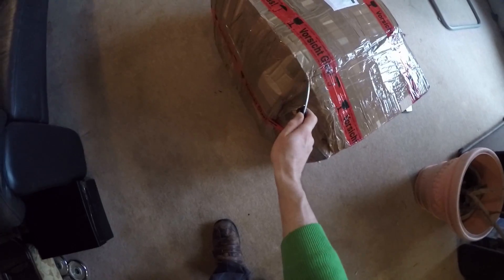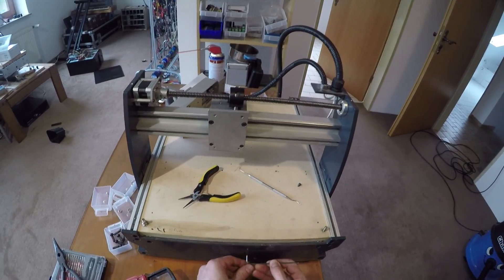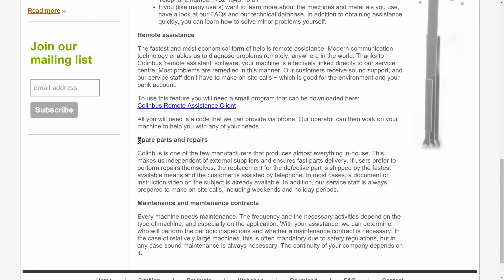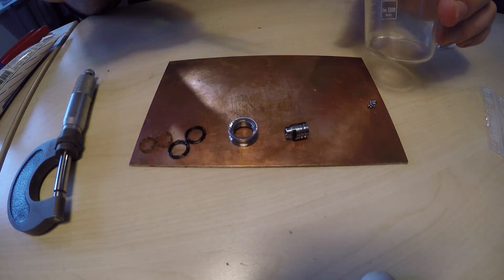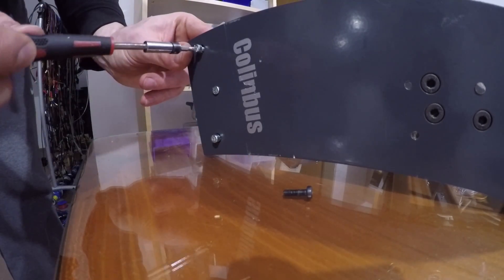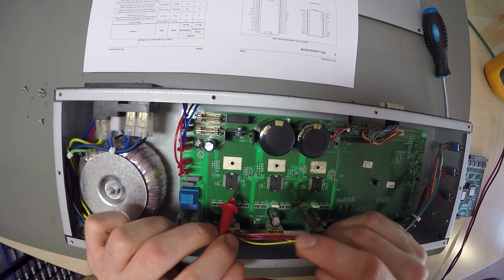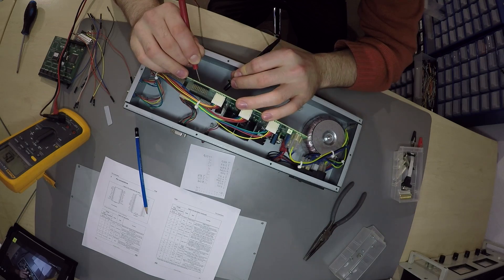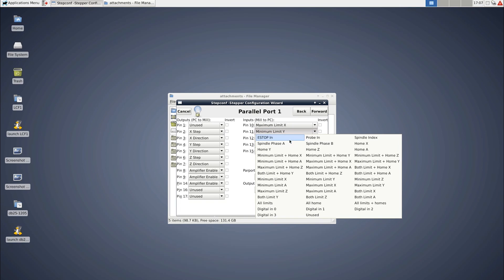Repair and LinuxCNC conversion of a Colinbus Pofiler desktop CNC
Also known as Elektor Profiler this is a nicely made machine but it is not unconditionally recommendable, because of sparse spare parts and closed source software.